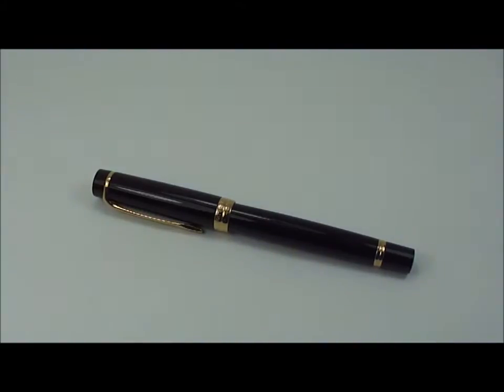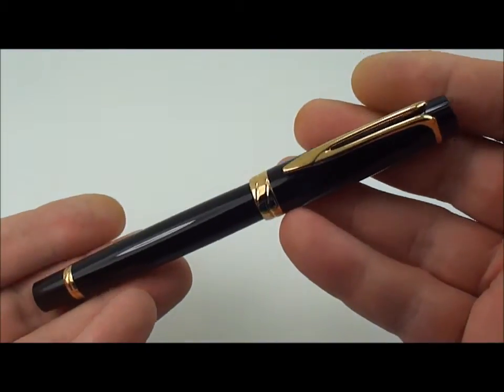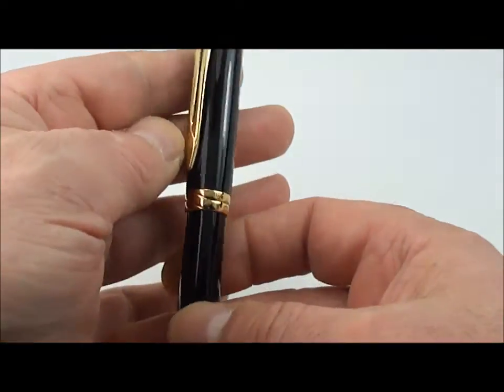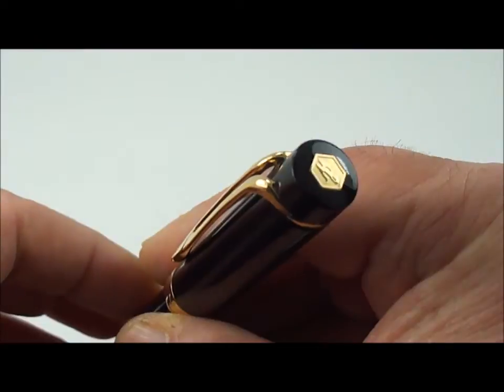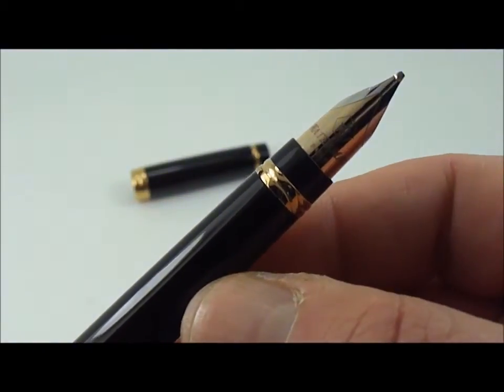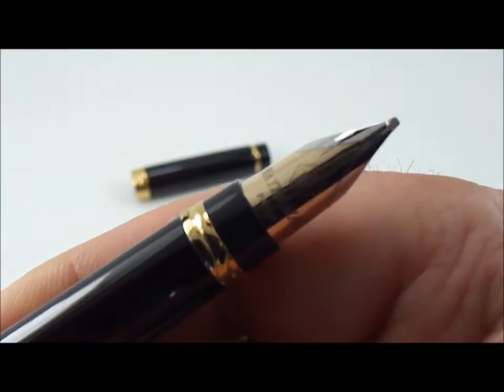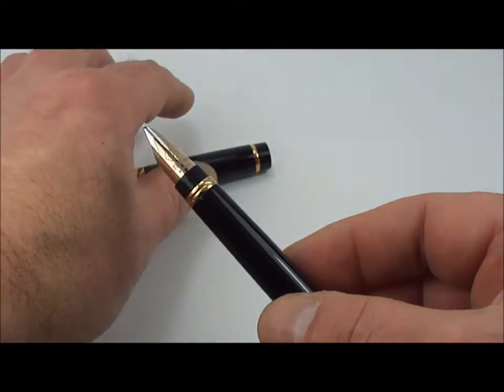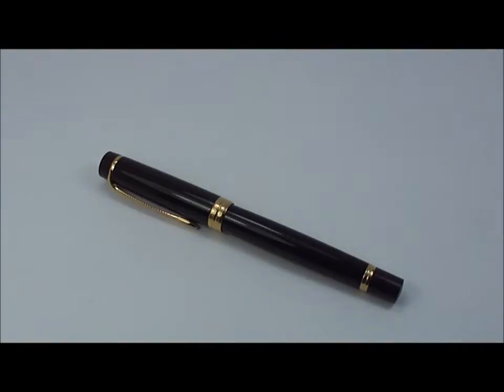Waterman Liason Fountain Pen Review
A very handsome black lacquer Waterman Liason fountain pen with gold plated trim and a 18k gold and rhodium nib.It is a large pen at 142mm caped and quite weighty with a unusual design and filling mechanism.It was the flagship pen made in France in 1994 but for some reason was discontinued two years after in 1996.If not now this pen will became a rare model for the future.